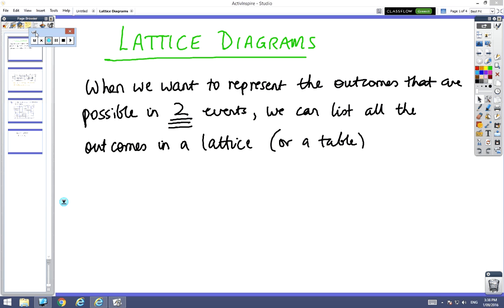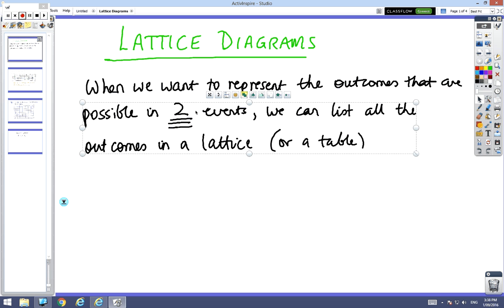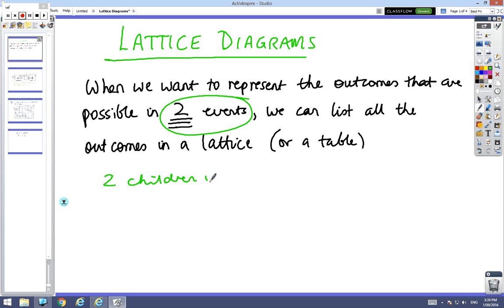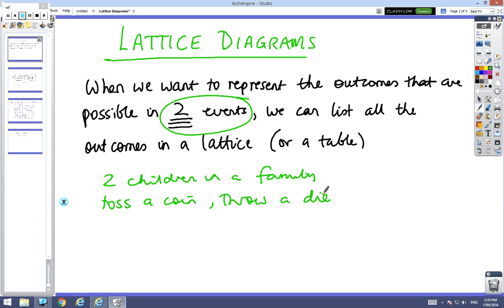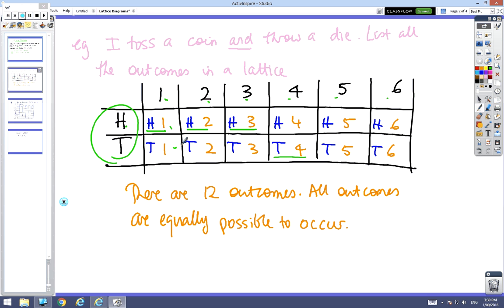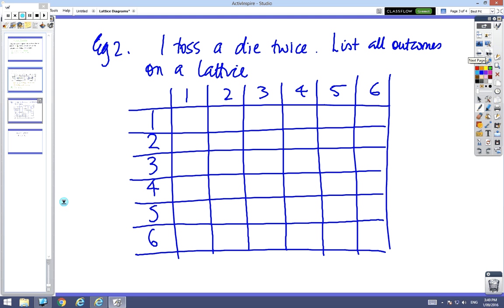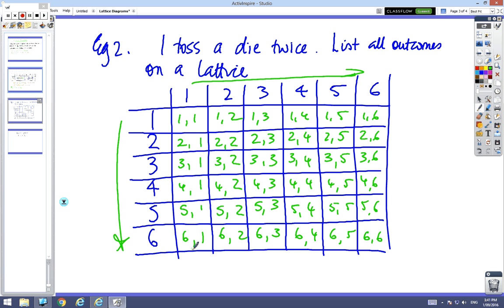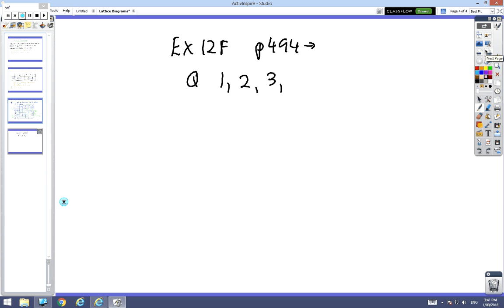Lattice Diagrams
Year 10: Lattice Diagrams